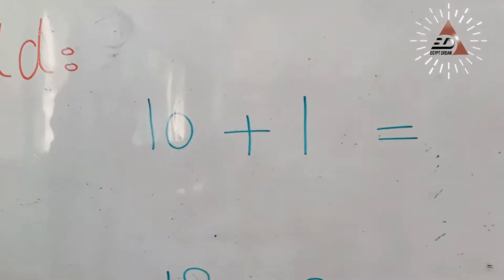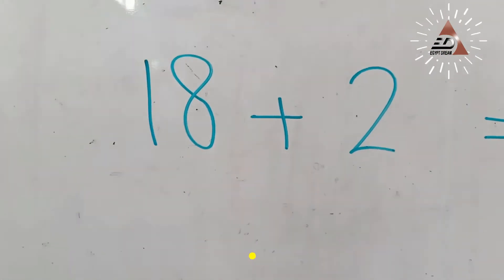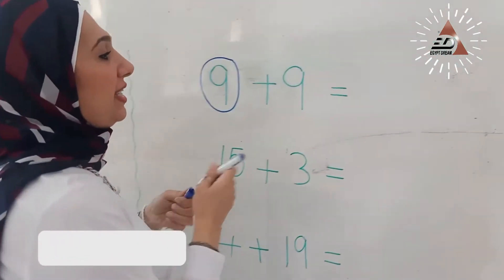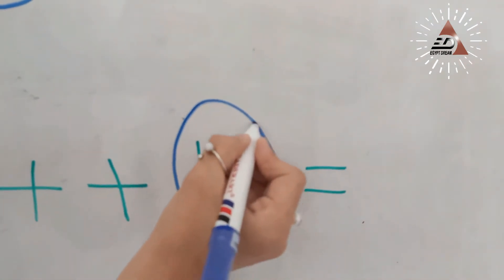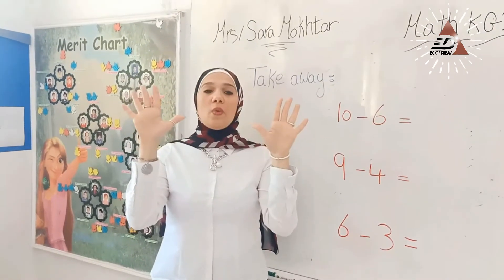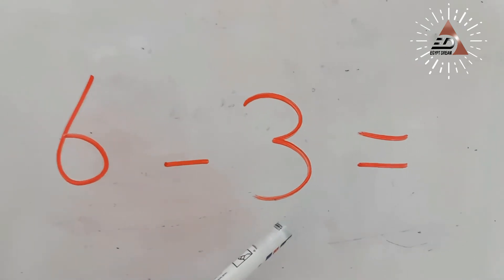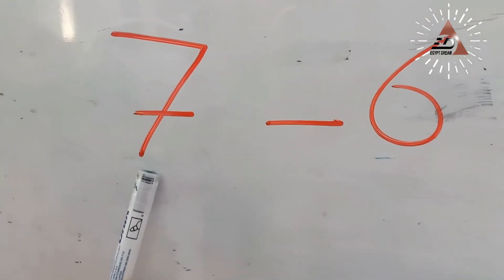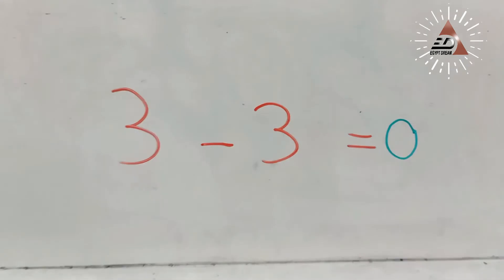KG 2 - Math Revision 1